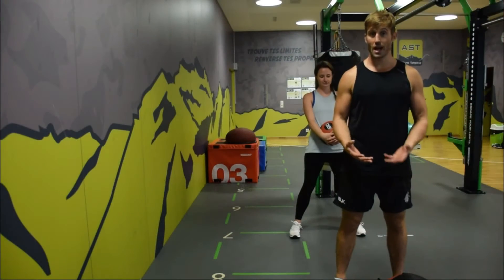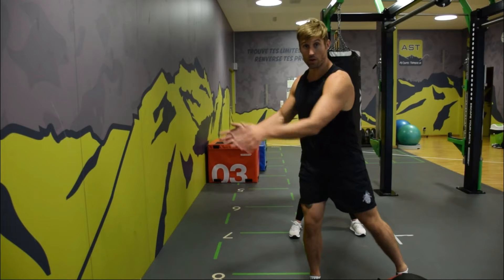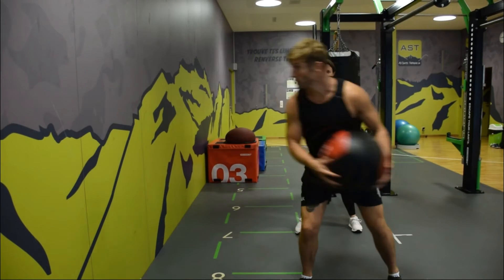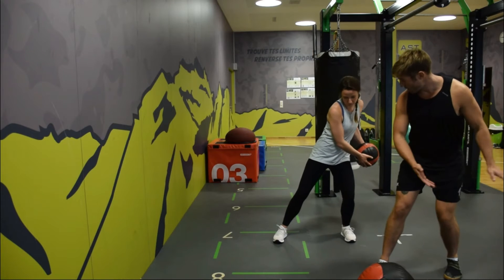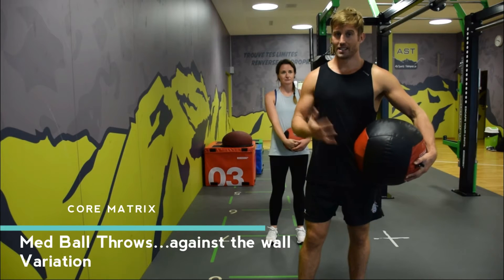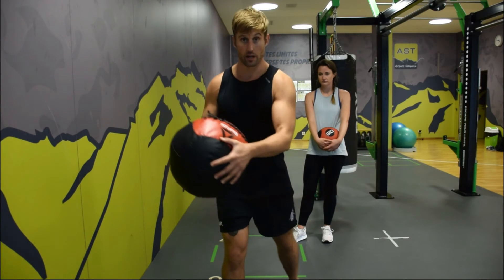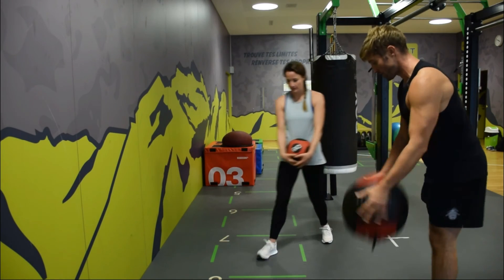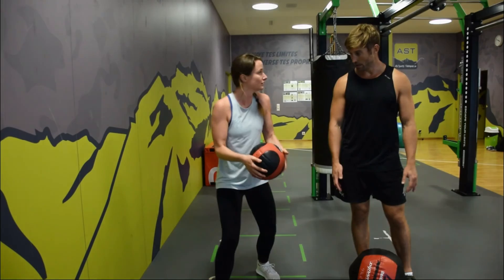Med Ball wall throws and variations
Med ball exercises are great and a med ball is relatively cheap. Pay attention to how to load the leg properly and transfer weight from the legs up through the trunk.